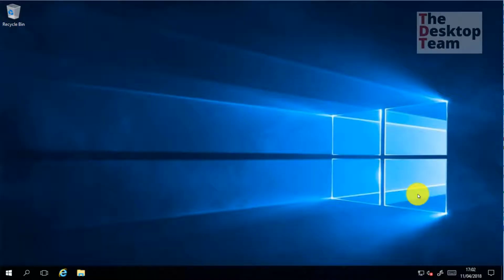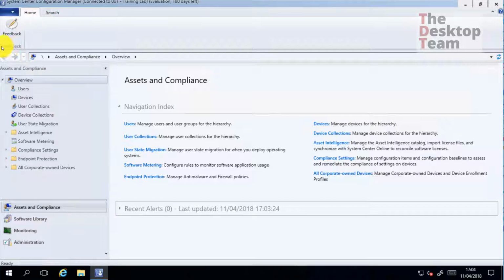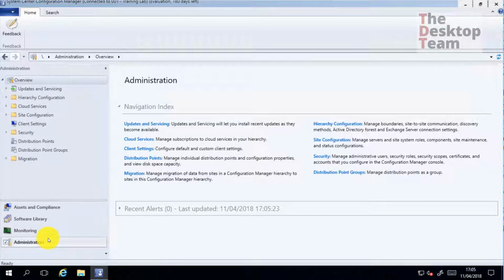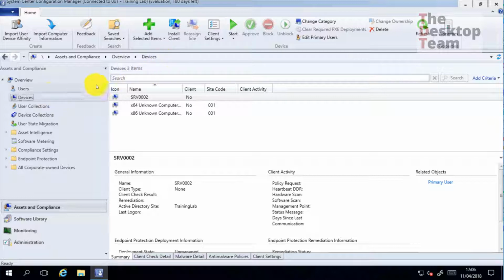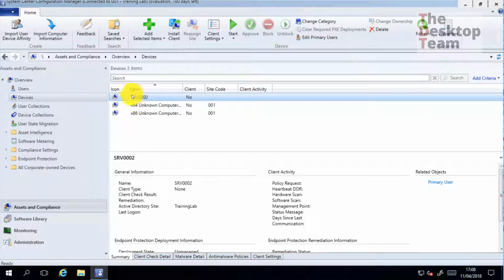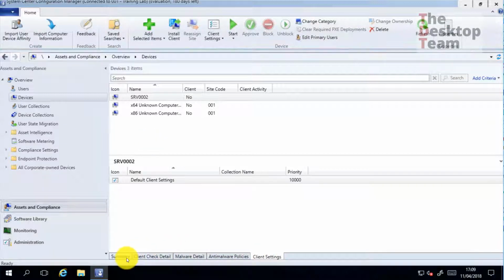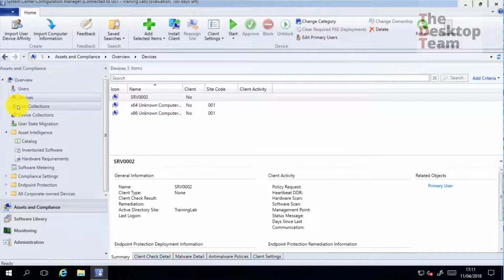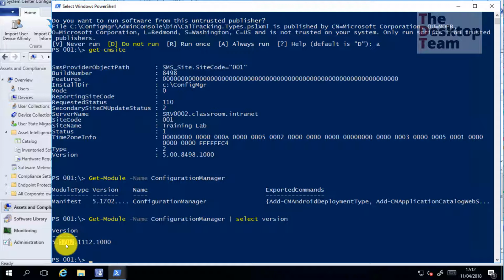01 - SCCM Console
Let's learn about the SCCM console and how to navigate. We'll learn how to filter, select objects, ribbon, etc.